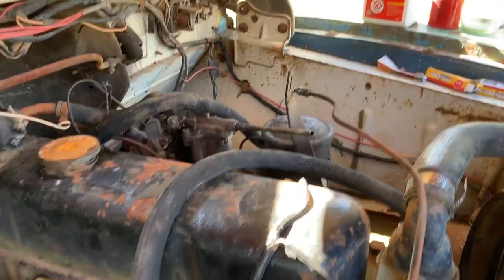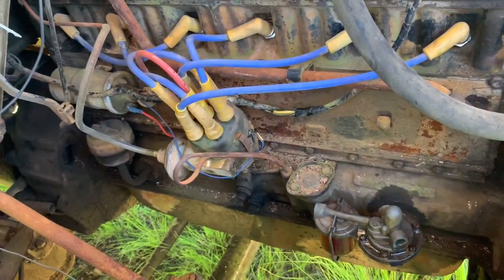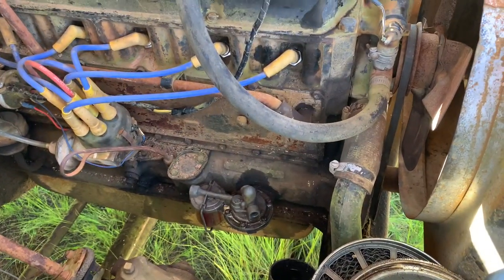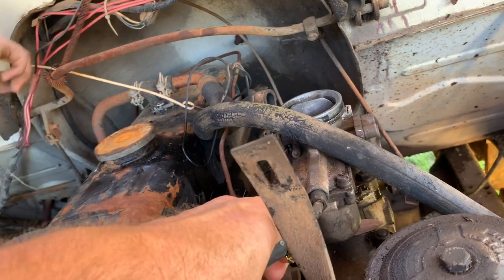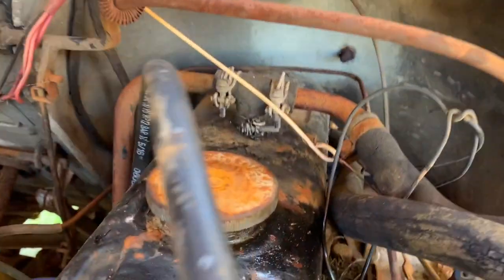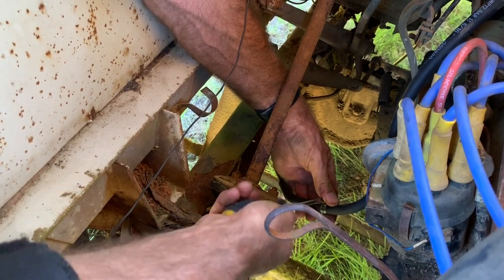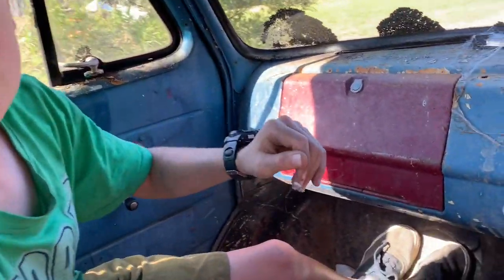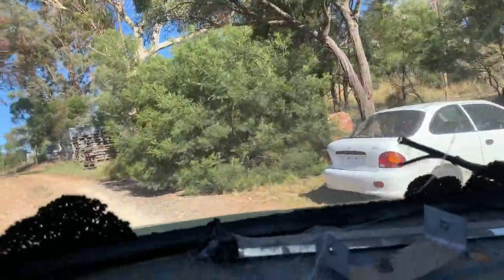Will this 1962 Tj Bedford Truck move?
Let’s find out the big question of: Will it move! With an updated whiz bang fuel line, and crossed fingers it might just!